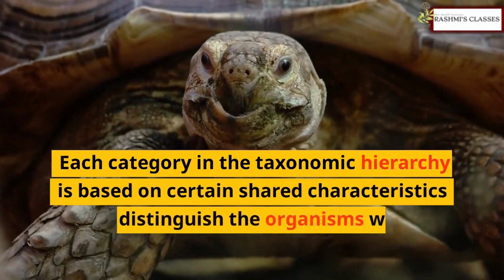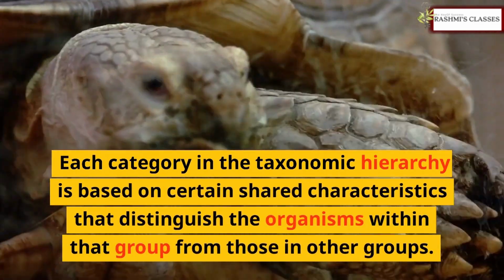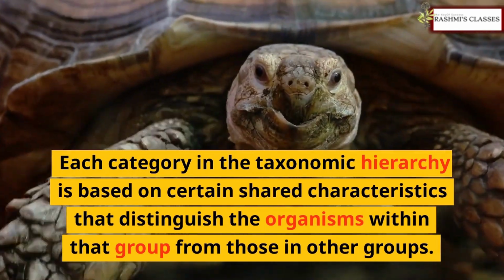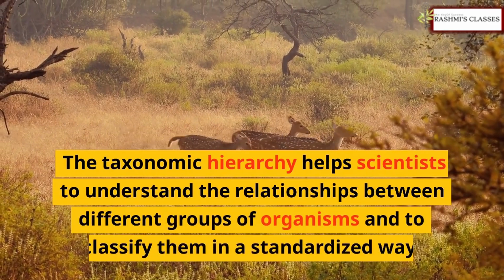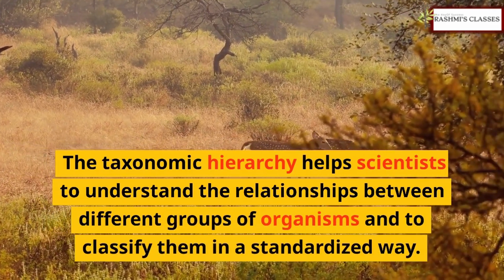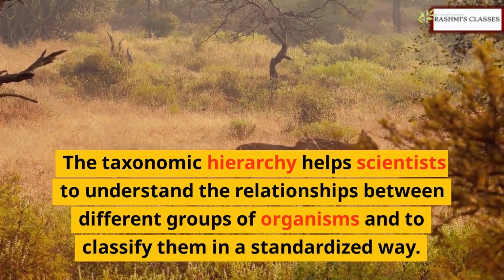The Living World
For an organism to be living, there are some features that are imperative. Some of these are:

Salient features of living entities:

Growth
Reproduction
Tactile sensation, Ability to sense the environment
Metabolism
Self-organize
Mortality
Since all processes occur in the protoplasm, Huxley rightly called it as the physical basis of life. It exhibits all the properties of life, hence it is known as the living matter.